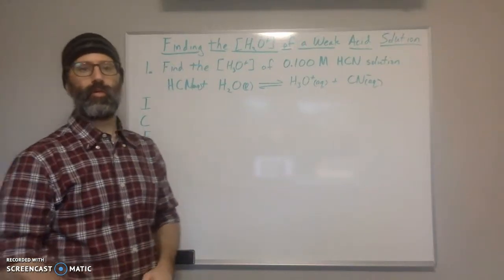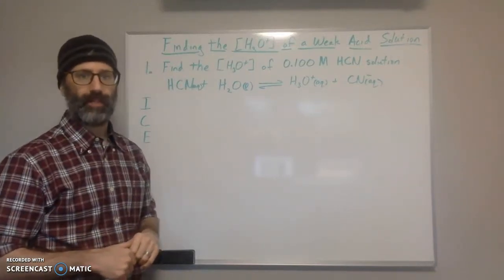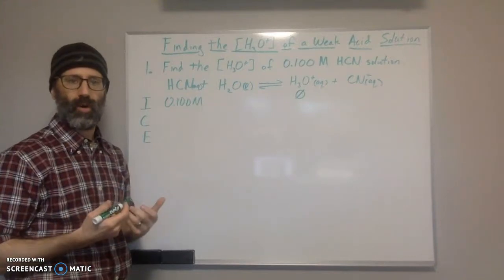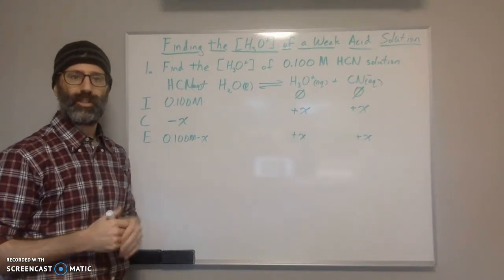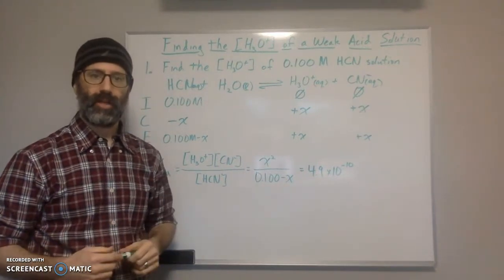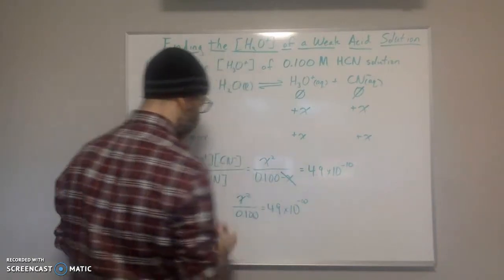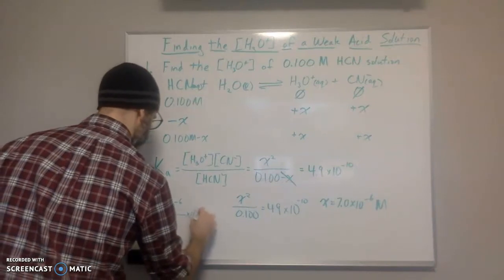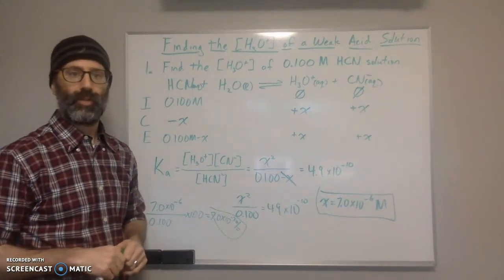Finding the [H3O+] of a Weak Acid Solution-Practice Problem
In this video I go over a practice problem where I show how to find the hydronium ion concentration of a weak acid when you are given the Ka value and the initial concentration of the acid.  I show how to use the ICE chart and the "x is too small" approximation.